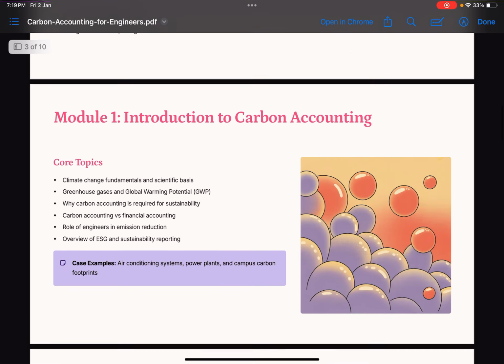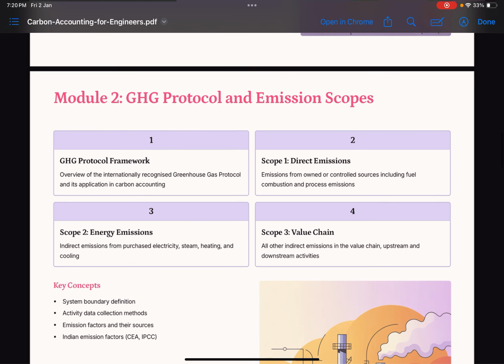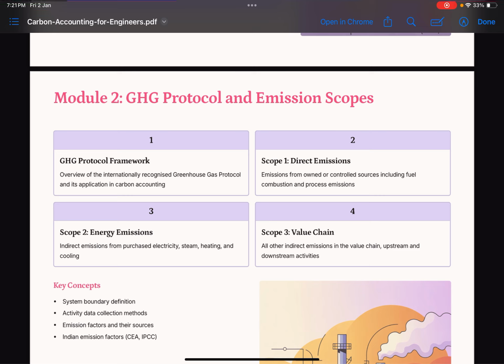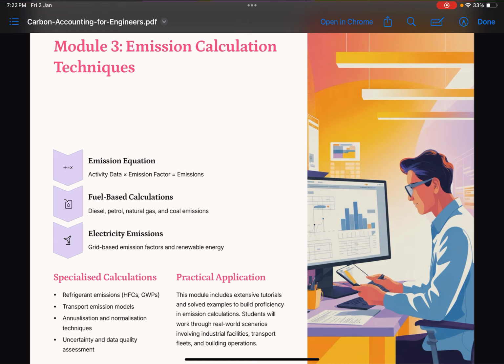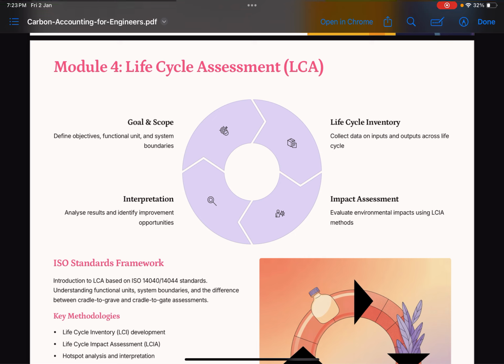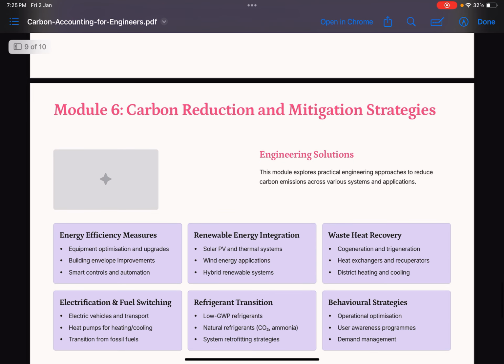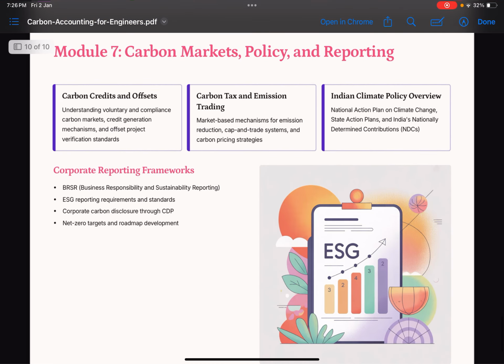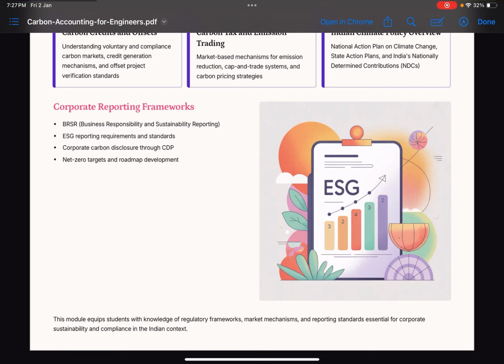Carbon Accounting: Course content